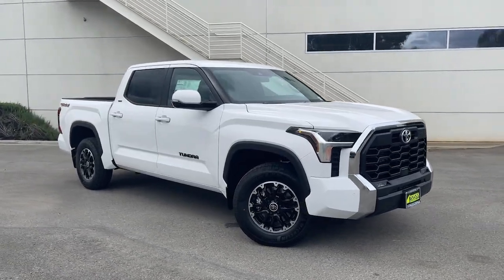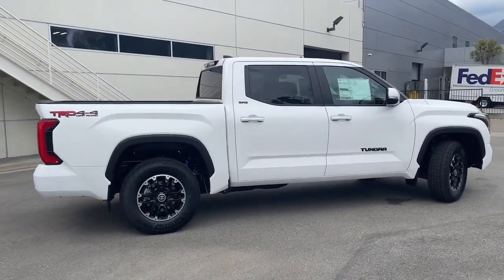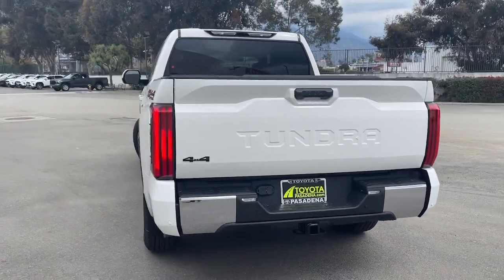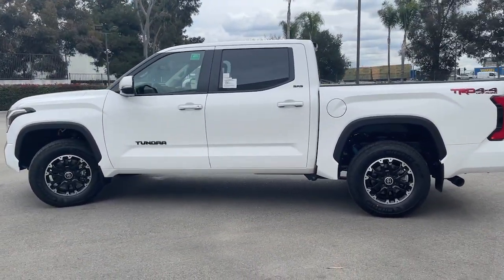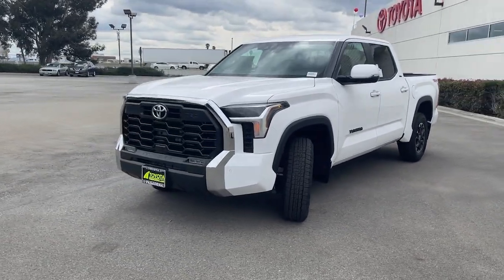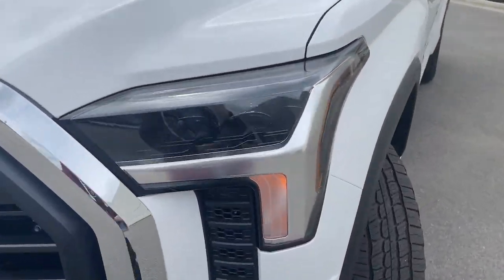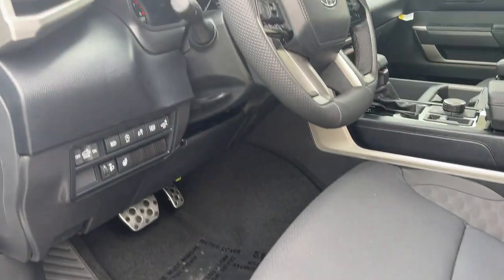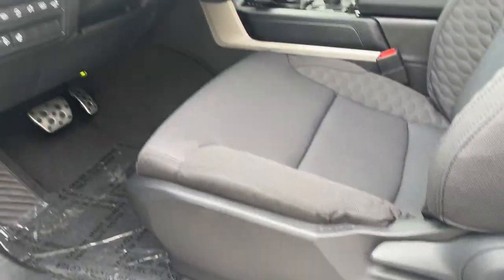2024 TOYOTA TUNDRA_4X4 SR5 CA Pasadena, Arcadia, Monrovia, Los Angeles, Alhambra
New 2024 TOYOTA TUNDRA_4X4 SR5 available at Toyota Pasadena located in 3600 E. Foothill Boulevard, Pasadena, CA, 91107. Servicing the Pasadena, Arcadia, Monrovia, Los Angeles, Alhambra area.

Picture yourself in the  2024  TOYOTA Tundra. Get the job done in comfort and style in this tough-built Tundra. Its smooth ride, stable towing and handling, refined interior, and impressive standard safety and infotainment features give you the strength and security you need to make every project a win.
 These are just some of the great options this vehicle comes with: Intelligent Auto on/off High Beams, Pre-Collision System, Lane Departure Warning, Keyless Entry, Back-Up Camera, Satellite Radio, Premium Sound System, Heated Mirrors, Keyless Start, Adaptive Cruise Control. Give yourself the advantages of strength and comfort with this impressive Tundra. Our team will give you an outstanding test drive experience. Stop in today!